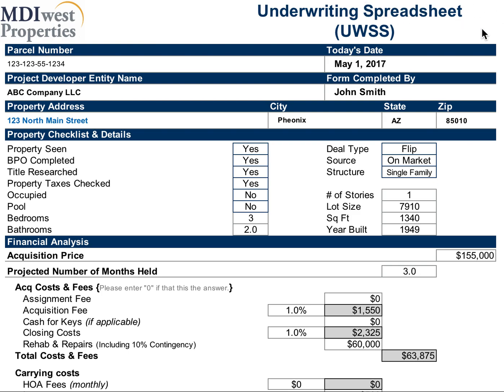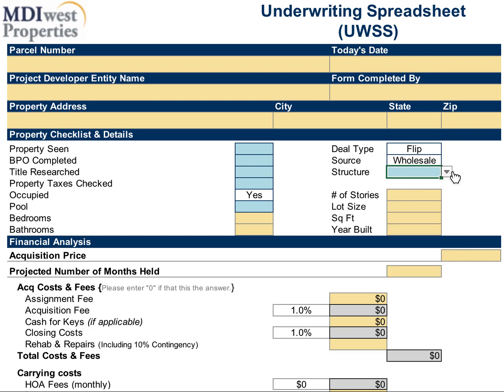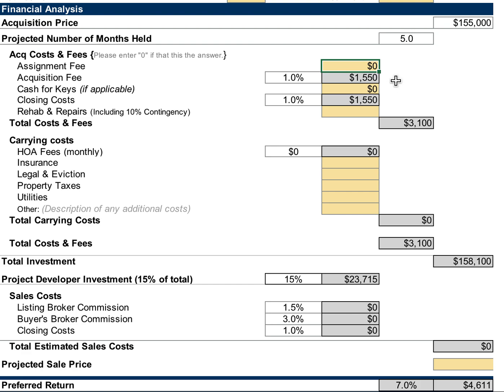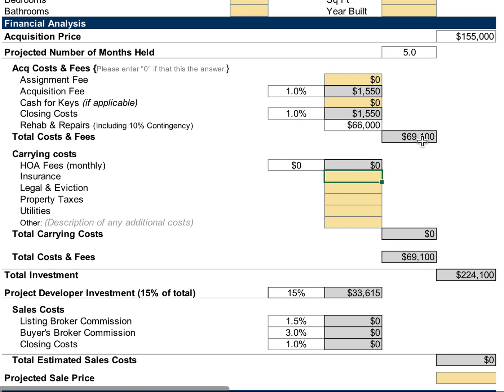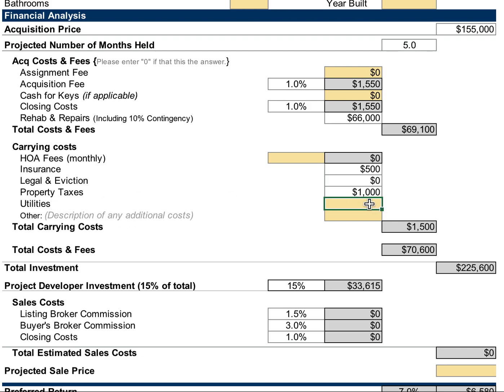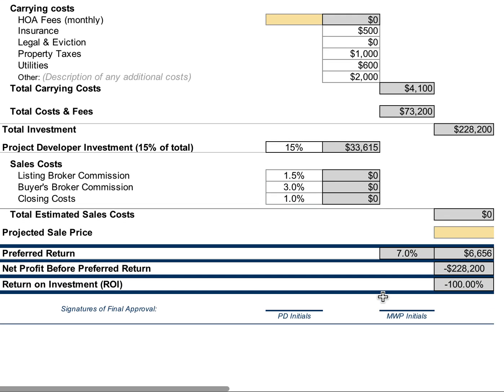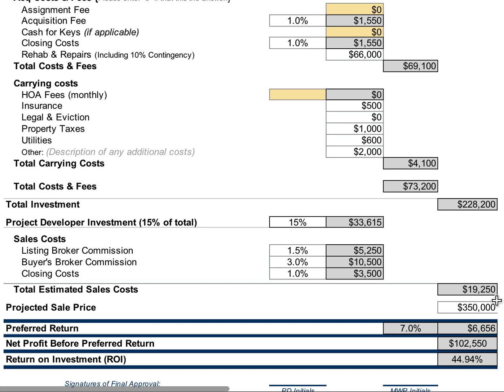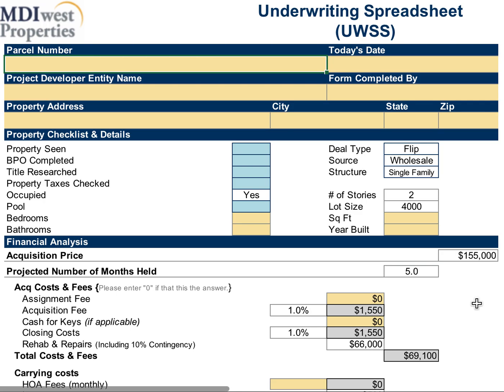Underwriting Spreadsheet (UWSS) Demo | Fix and Flip Real Estate Capital Partners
Looking for funding on your next fix and flip project?

Get started today for easy access to investment capital.

Watch this video as Ryan explains how to complete MDI West's underwriting spreadsheet for fix and flip deals.